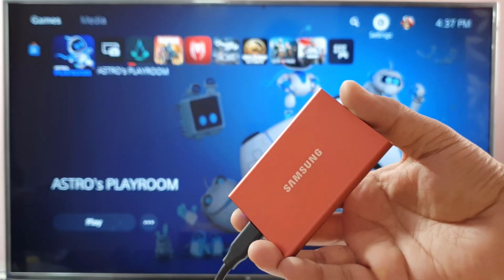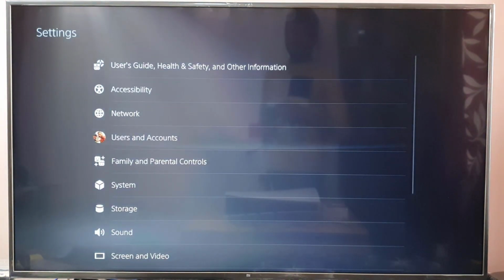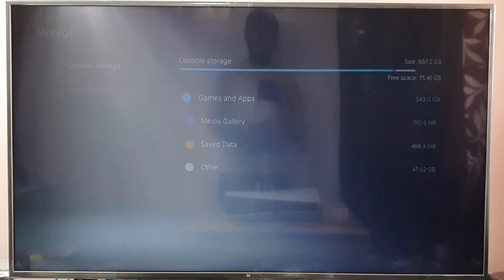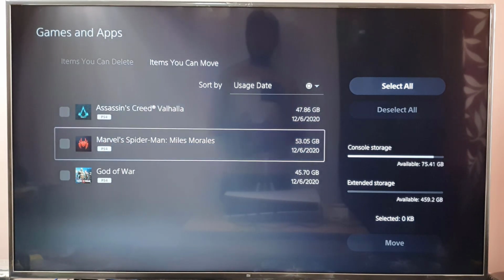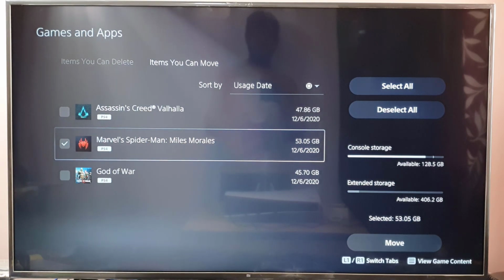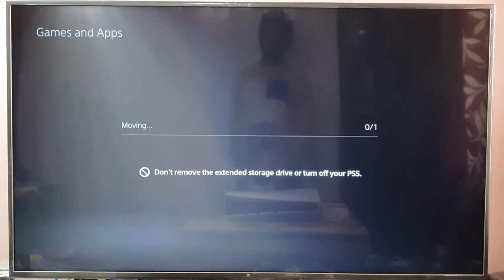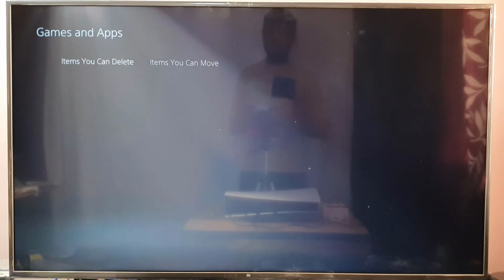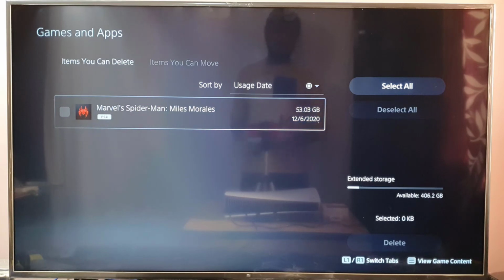PS5 : Move Games & Apps from Internal Storage to Extended Storage SSD/HDD in PS5 Console?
Hi Guys, in this video, i am explaining how to move ps4 games and apps from internal storage to extended storage in ps5 console.